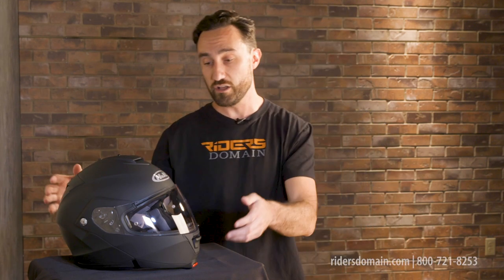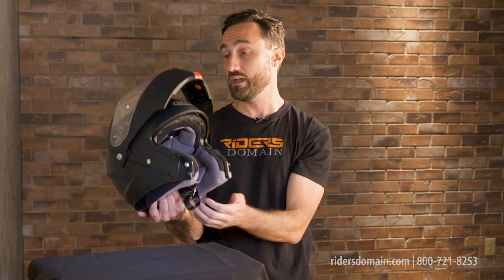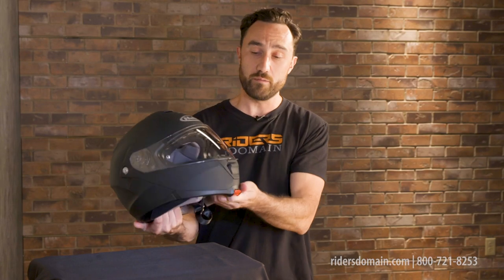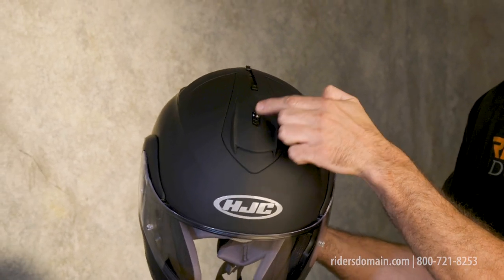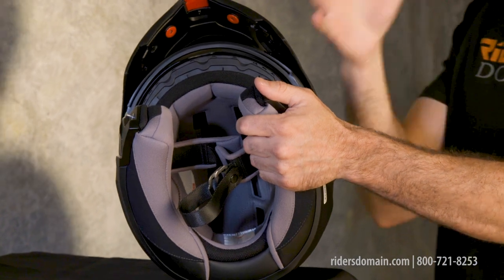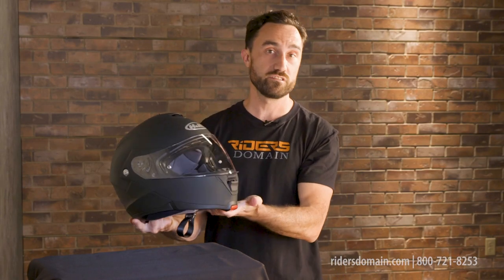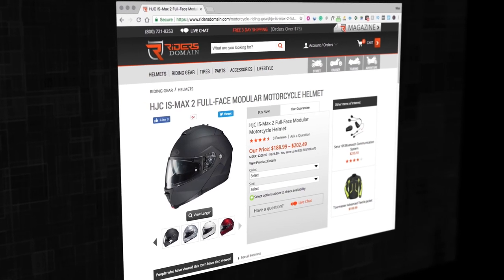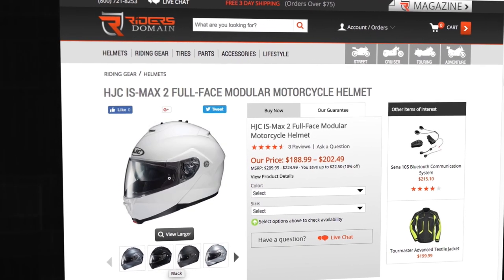HJC IS-Max 2 Full Face Modular Motorcycle Helmet Spotlight Review | Riders Domain (2018)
The HJC IS-Max 2 modular helmet provides all the basic features a rider might want in a flip-up style lid, at an affordable price.

It's constructed from an advanced polycarbonate shell, and it's flip-up chin bar operates by way of a large button just beneath the chin. It locks into place well, both open and closed.

There's also an internal drop down sun shield, with the raising and lowering mechanism located on the top of the helmet. To retract the shield fully, simply press the button on the top.

You also get a moisture wicking, anti-bacterial liner inside, cutouts for communicator speakers and eye glasses. Ventilation layout is standard too, with intakes on the chin and crown and exhaust vents out back.